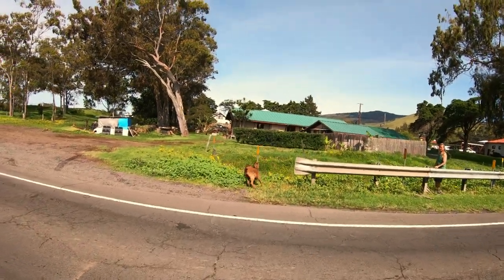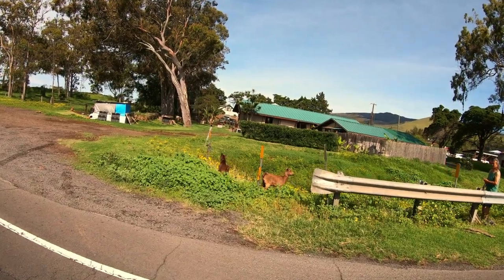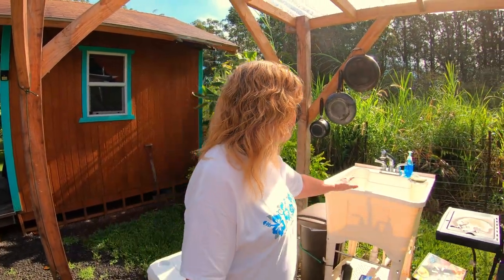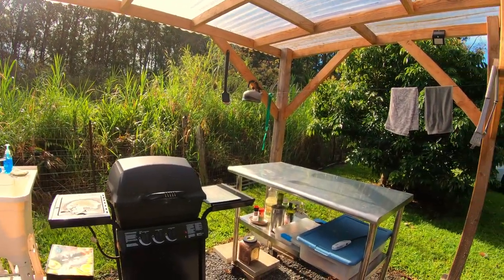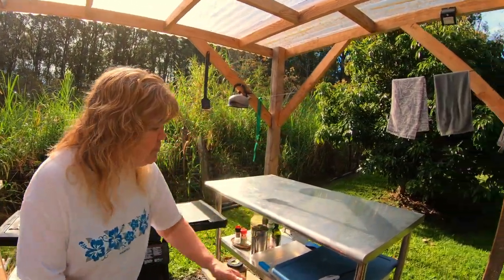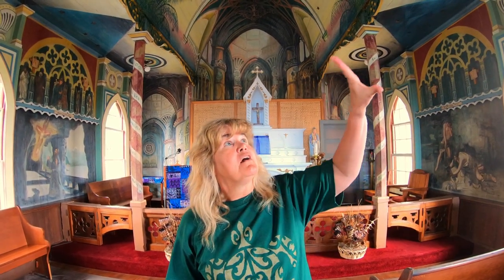Hawaii Off Grid Living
Come along as we go off the beaten path in Hawaii.  We review off grid living, visit the haunted Painted Church, experience the spectacular ocean views that Big Island offers, and end up at a cattle ranch in the center of the island in Waimea.